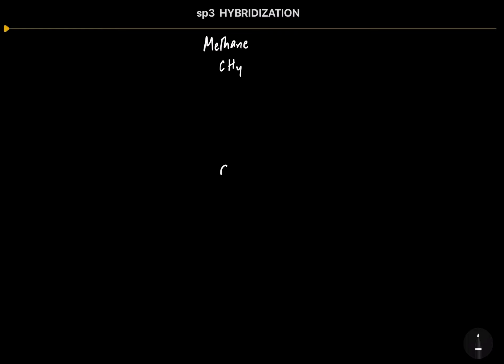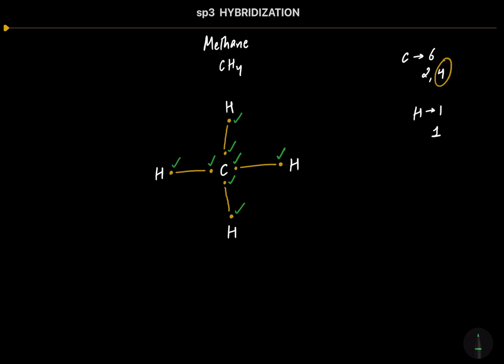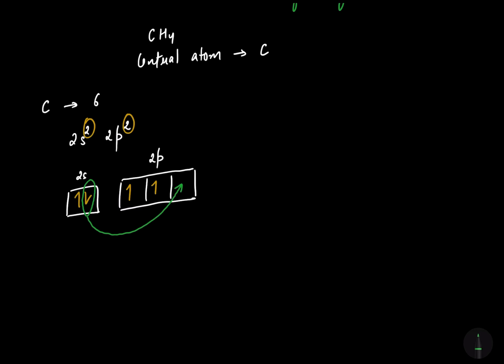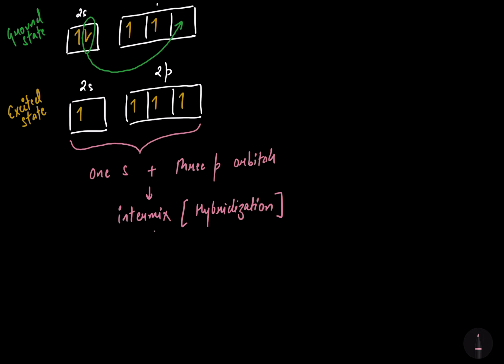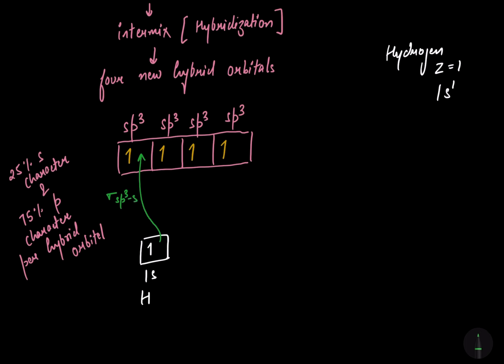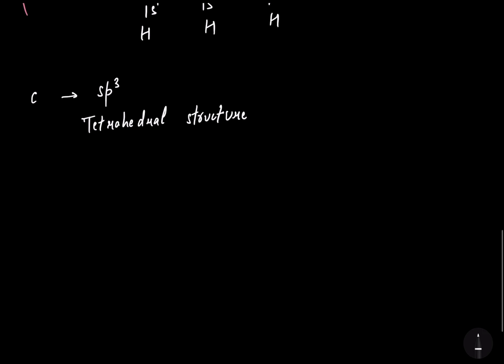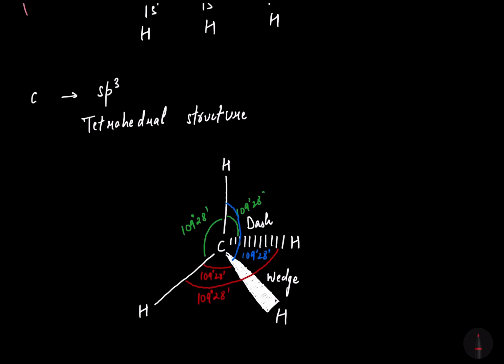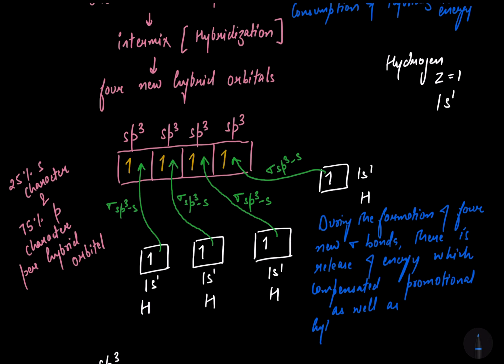sp3 hybridization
Hiii students...
In this lecture video i have taught about the sp3 hybridization by taking example of methane molecule.

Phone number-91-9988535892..